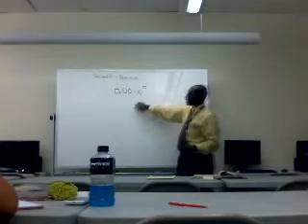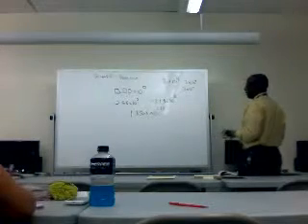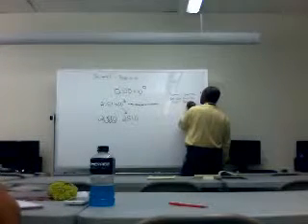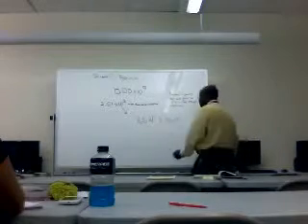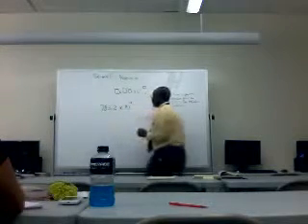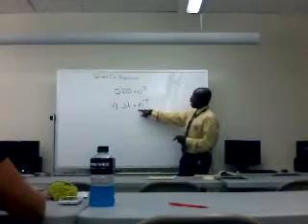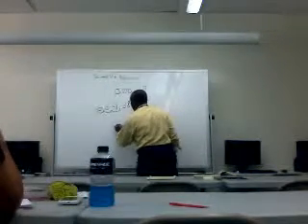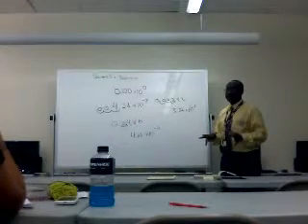Scientific Notation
A brief overview of scientific notation.